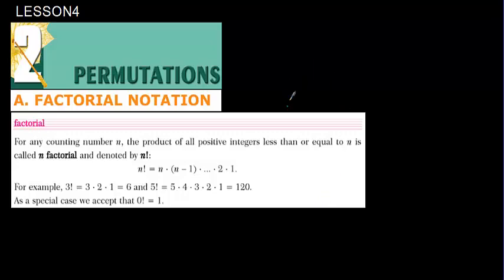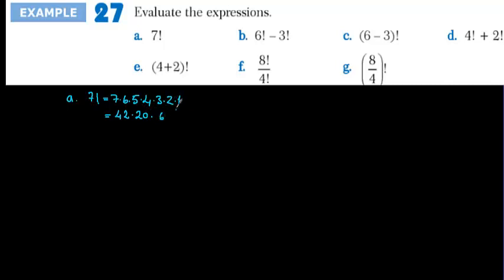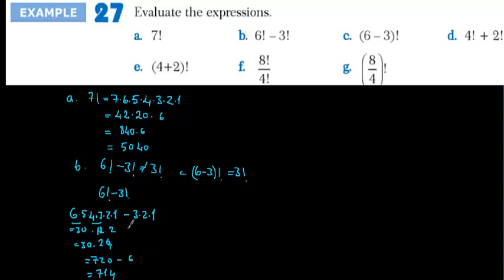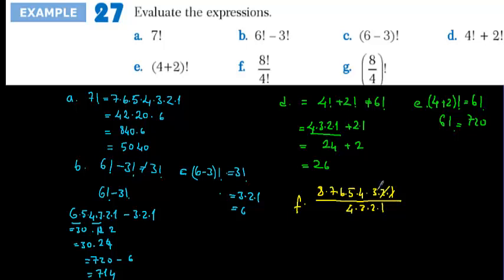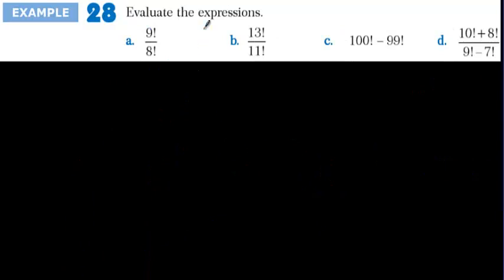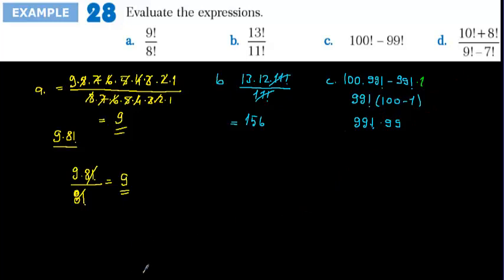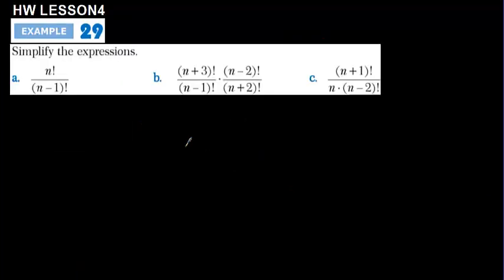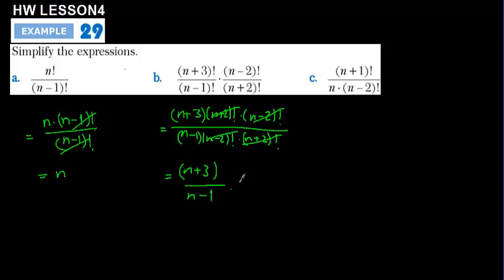Factorial Notation Lesson4